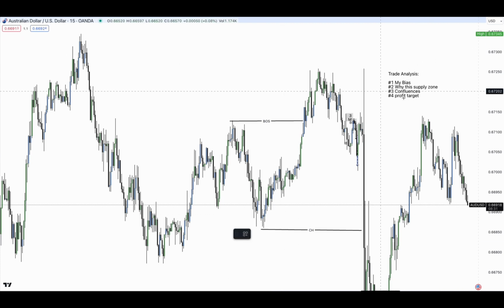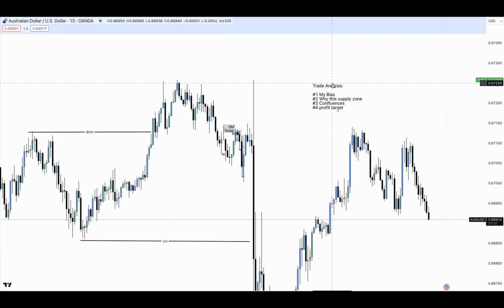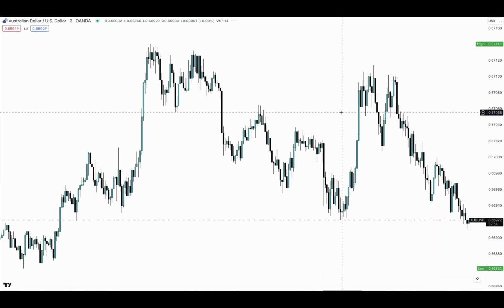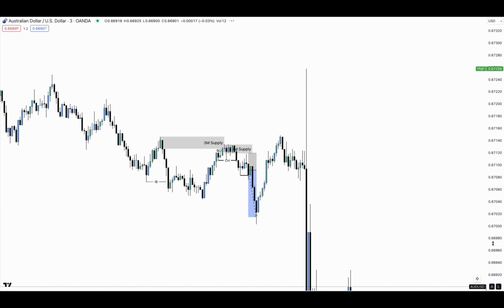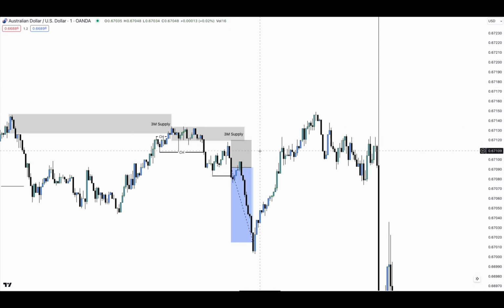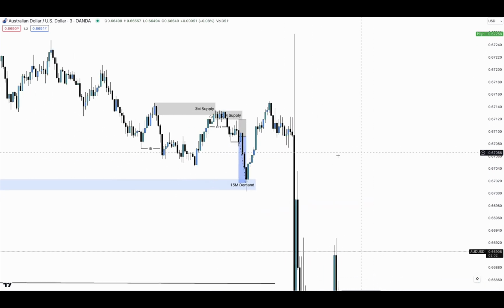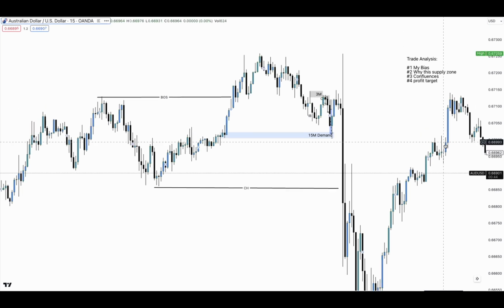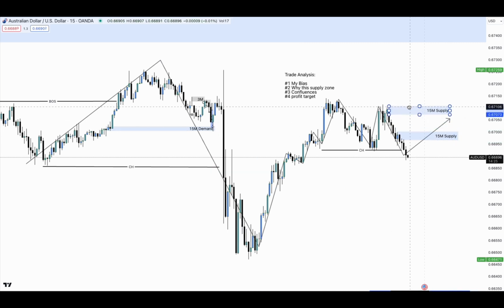Trade recap 11/01/2024 AUDUSD